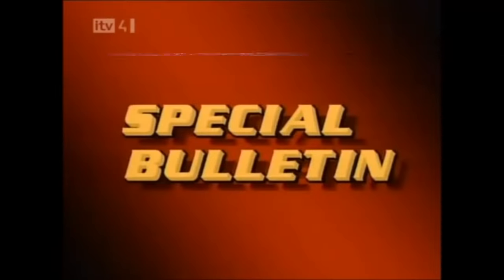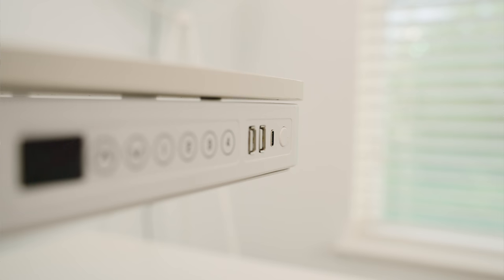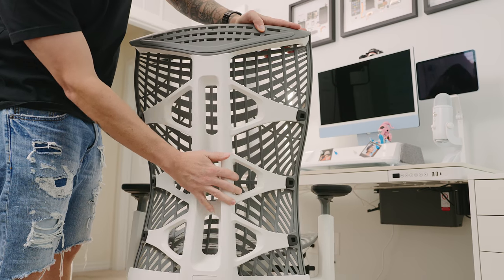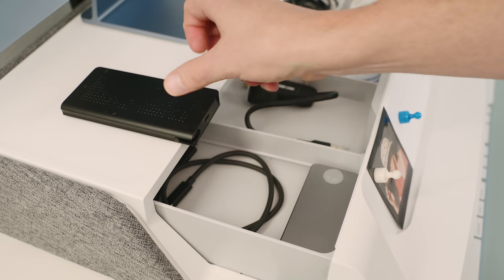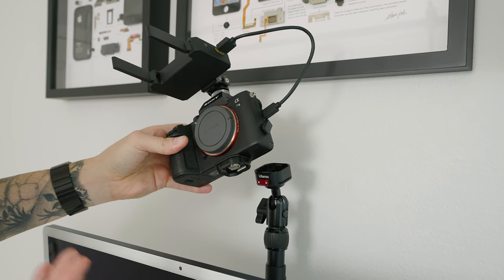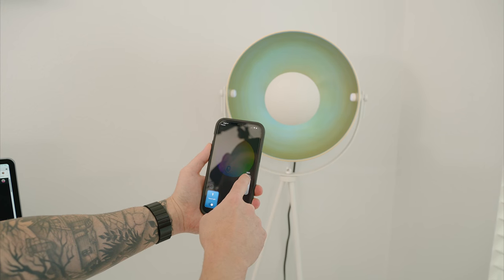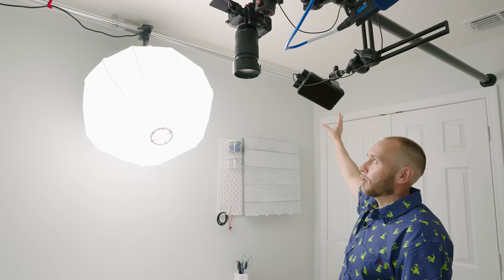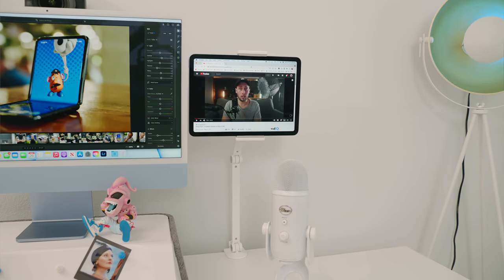My 2021 24" iMac WFH Desk Setup and Office Tour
In this video I'm giving you a look at my 2021 24" iMac WFH desk setup and office tour. The M1 iMac I chose to go with is the 8 core CPU and GPU w/ 8gb of RAM and a 512gb SSD. The 14" Macbook Pro and 16" Macbook Pro 2021 are set to be announced soon which will feature the M1X so of course you know I have videos planned for them as well. Also, let me know what other content you would like to see on the iPad Pro 2021. I'm currently working on a few things and would like to know what interests you the most.

►► ITEMS FEATURED ◀︎◀︎
Monitor Stand
iPad Stand
iPad Air
Sony Camera
Elgato CamLink 4K
Elgato Camera Desk Clamp
Desk Lamp
Mouse Pad
Headphone Stand
Industrial Floor Lamp
Impact Varipole
Impact Super Clamp
Impact Articulating Arm
Sony A7C
Tamron 28-200
Tamron - 17-28
Aputure Lantern
Aputure 120D
Ulanzi Quick Release
Desk Drawer Organizers
Desk Drawer Dividers
Cable Box Cable Management

►► TIMECODE ◀︎◀︎
00:00 - Intro
00:28 - Sponsor
01:21 - Desk
03:20 - Wheels
04:00 - My Chair
04:40 - iMac Of Choice
05:25 - Monitor Stand
06:28 - Secondary Monitor and iPad
06:45 - Streaming Accessories
07:56 - Desk Lamp
08:24 - Mic of Choice
08:37 - Headphones
09:00 - Headphone Stand
09:14 - Drawer Unit and Inserts
09:30 - Floor Lamp
09:45 - Wall Art
10:20 - Overhead Camera Setup
13:05 - Outro